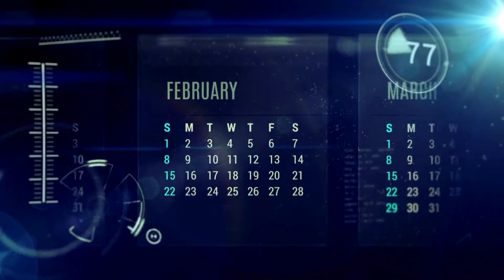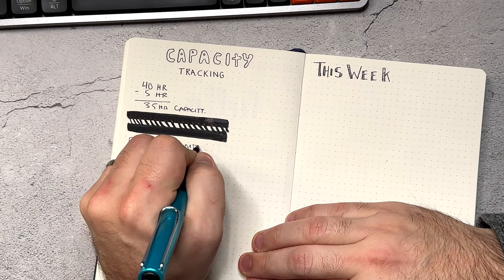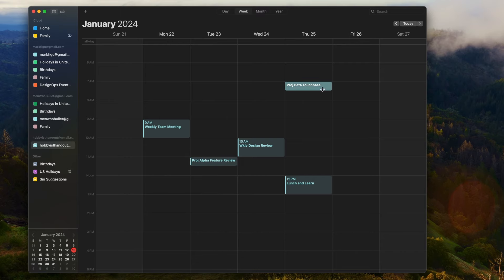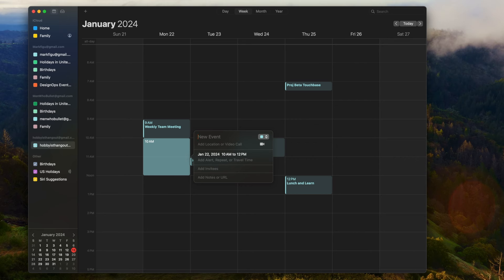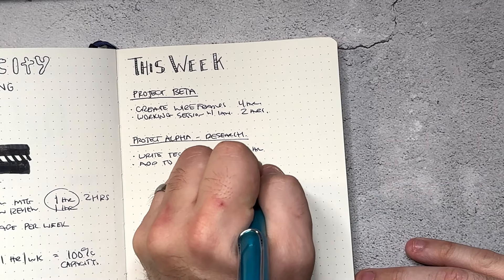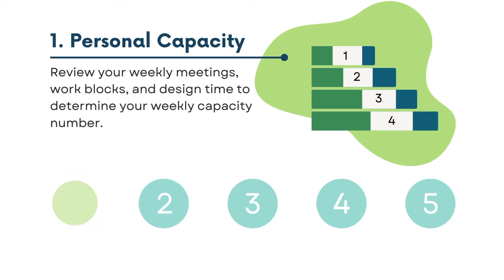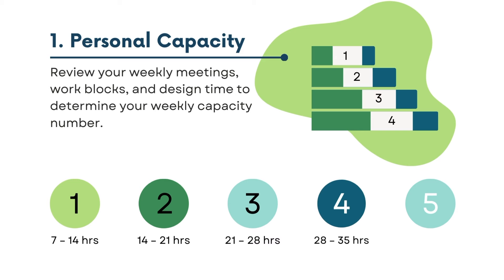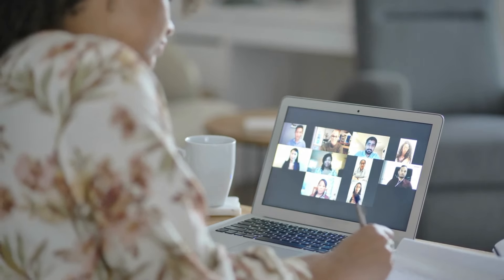Capacity Tracking and Time Management In Your Bullet Journal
Hello crew, welcome to our latest video where we delve into the world of work efficiency through effective capacity planning, time blocking, and tracking. Feeling overwhelmed with workloads? Stressed about resource management? In this tutorial, I guide you through the step-by-step process of implementing capacity planning strategies that will revolutionize the way you handle tasks.

🚀 Key Takeaways:

Learn the fundamentals of capacity planning and why it's crucial for work success.
Explore practical tips and techniques to streamline your work processes.
Gain insights into effective tracking methods to ensure optimal resource utilization.
Discover how to alleviate stress and boost confidence in managing workloads.
Whether you're a team leader, project manager, or an individual looking to enhance your productivity, this video is your go-to resource.

🕒 Time Stamps
0:00 Intro
0:31 Calculate Your Capacity
3:23 How To Time Block
5:29 Capacity Number Scale
7:45 Weekly Capacity Tracking
11:07 Monthly Capacity Tracking
15:25 Team Capacity Feedback